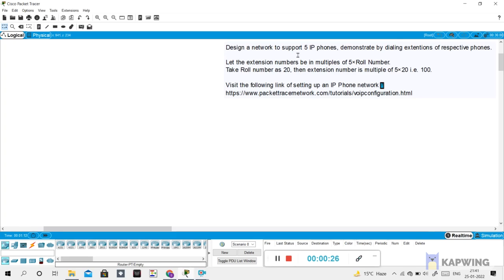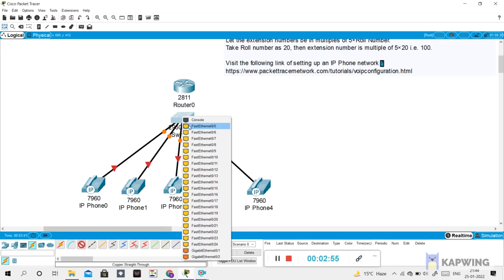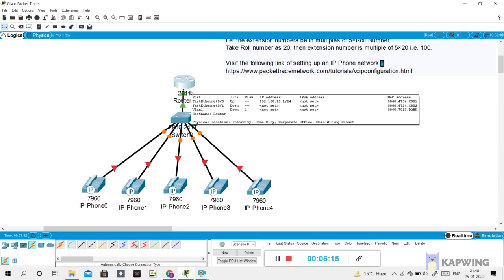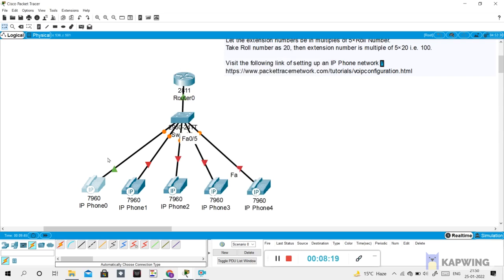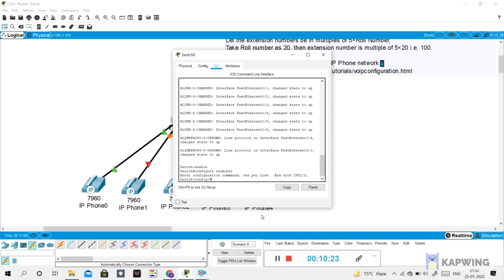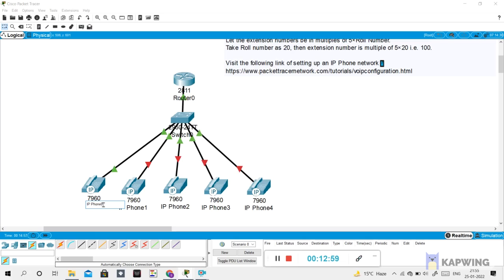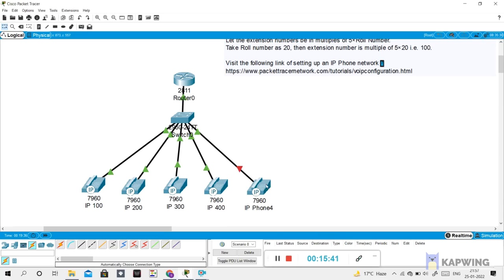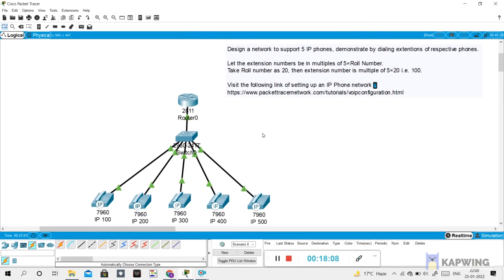IP Telephony : Network of 5 IP Phones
Problem Statement :
Design a network to support 5 IP phones, demonstrate by dialing extensions of respective phones.
Let the extension numbers be in multiples of 5×Roll Number.
(Take Roll number as 20, then extension number is multiple of 5×20 i.e. 100.)